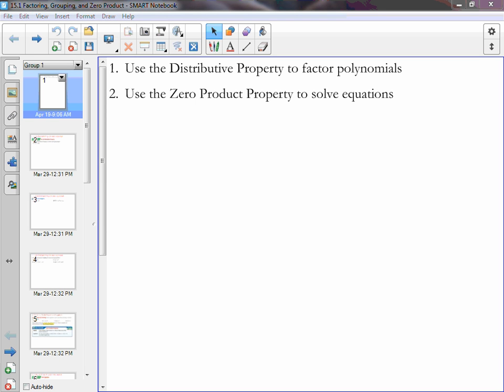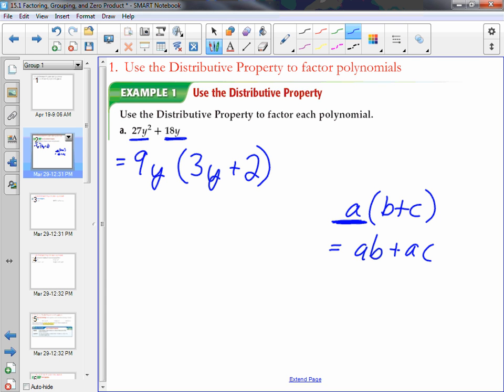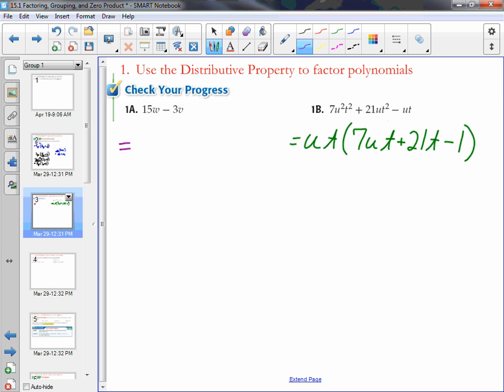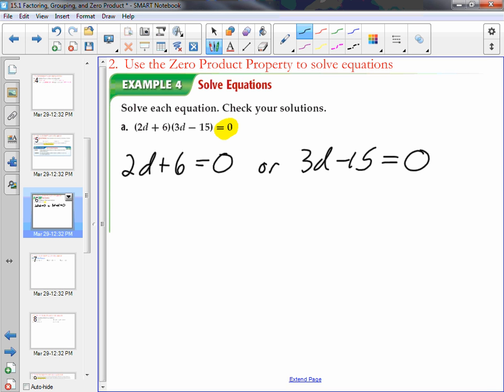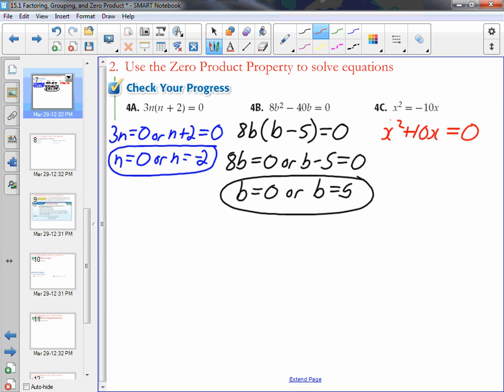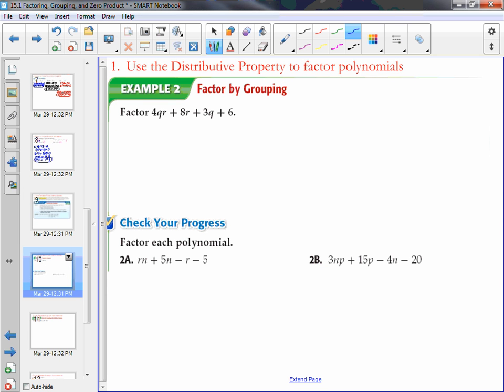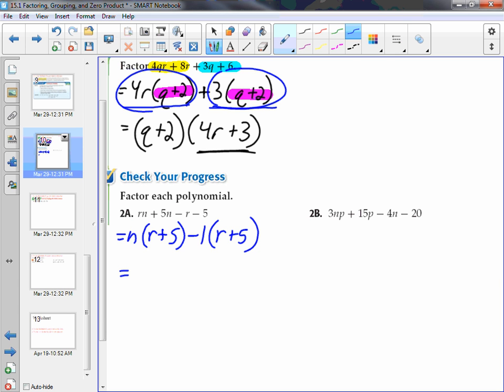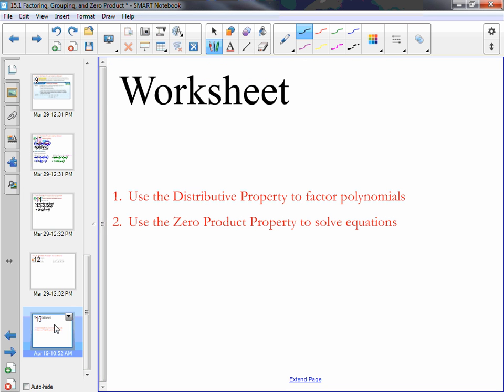15 1 Factoring, Grouping, and Zero Product